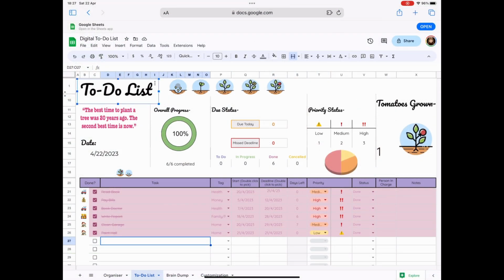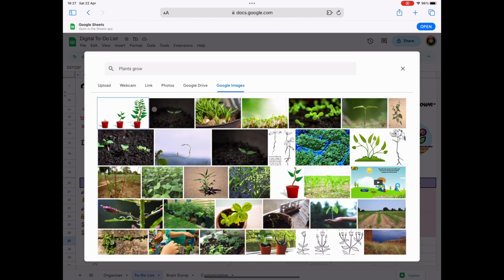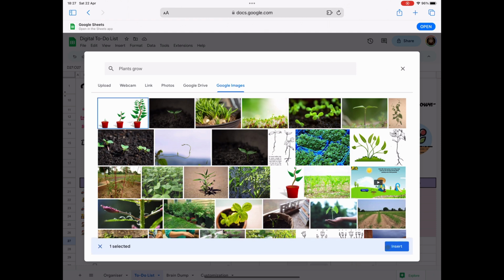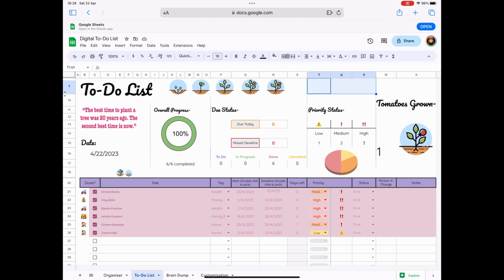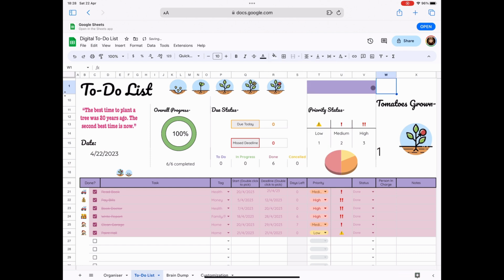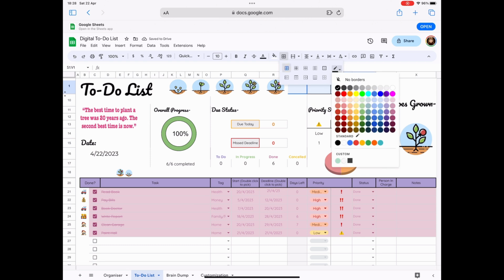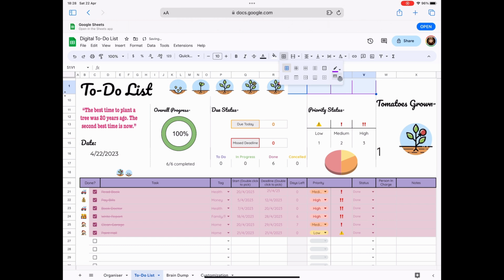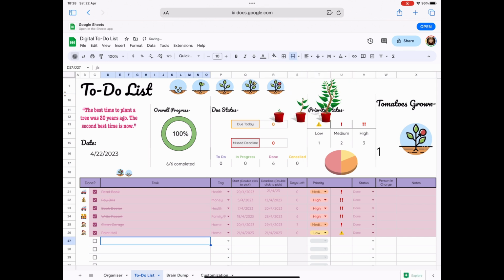Organising with Google Sheets: Creating ‘The Look’ by adding images